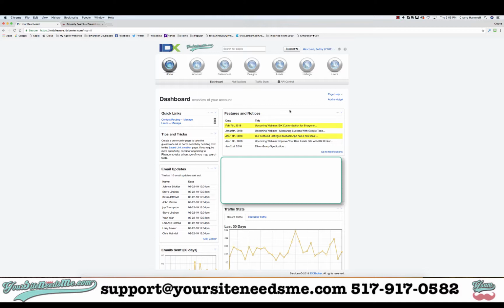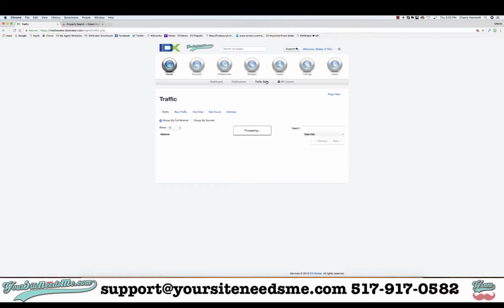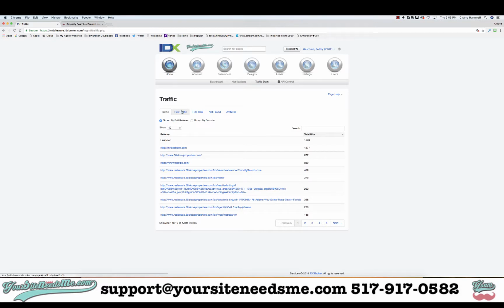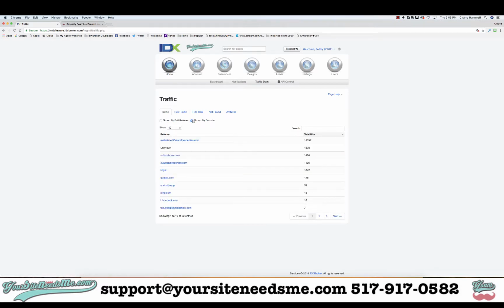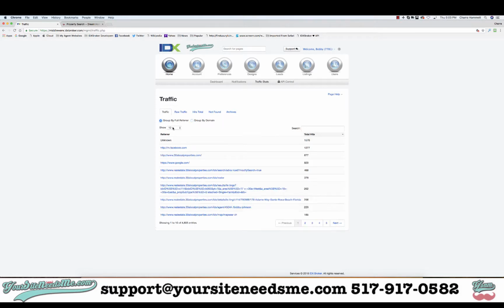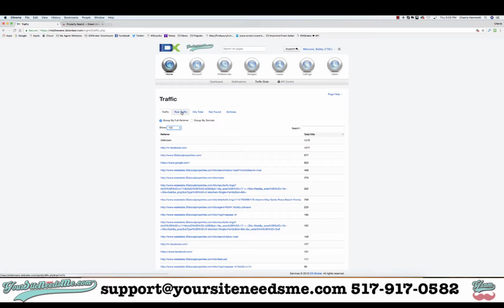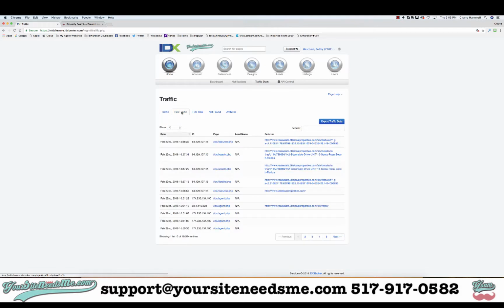IDXBroker Tip: Finding where your lead originated from